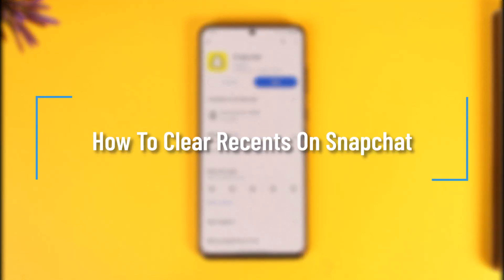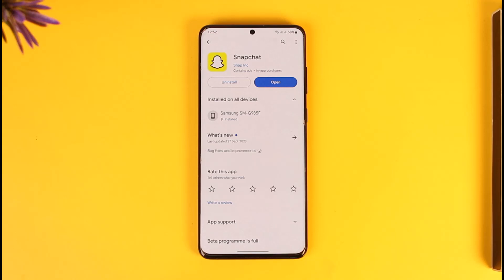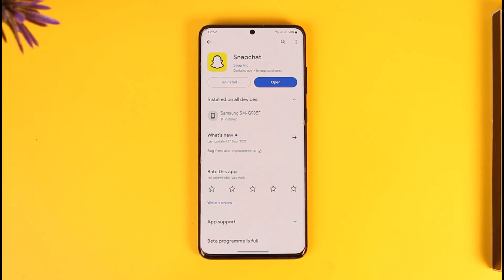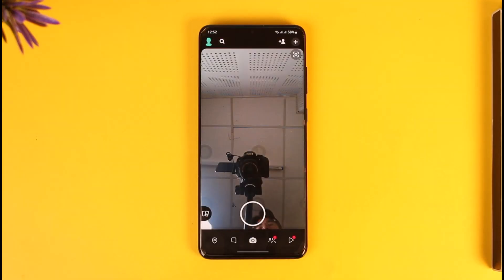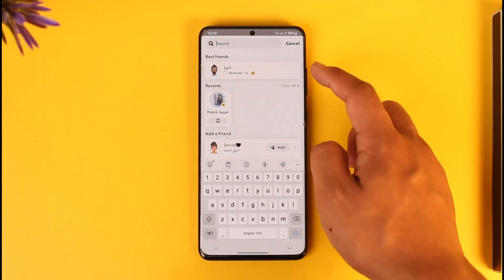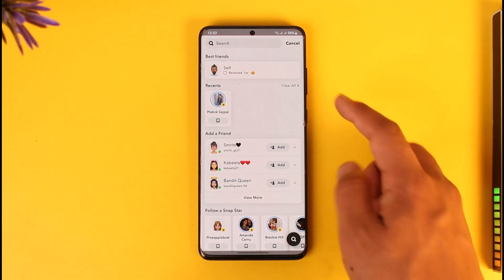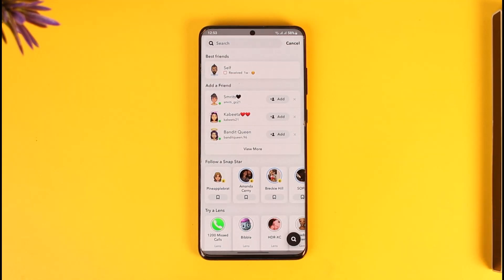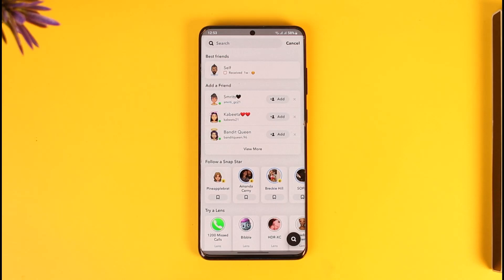How To Clear Recents On Snapchat !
In this tutorial video, I will quickly guide you on how you can clear recents on Snapchat. So, make sure to watch this video till the end. We try to be responsive to as many questions as possible.

► Chapters:
0:00 Introduction
0:10 Clear Recents
0:54 Conclusion